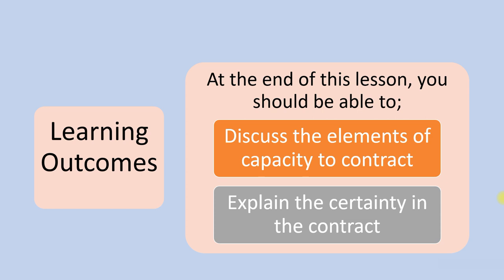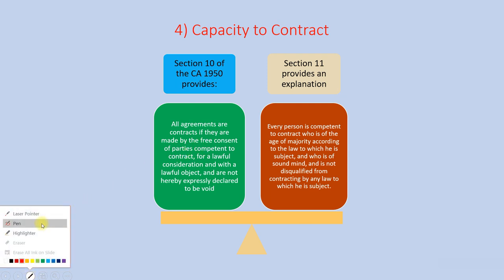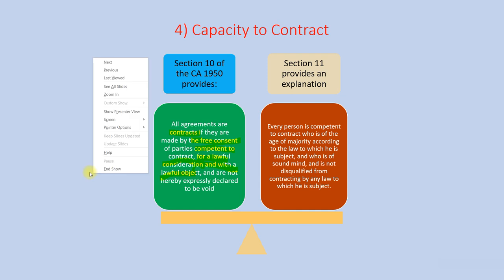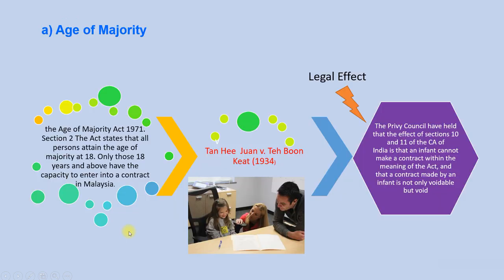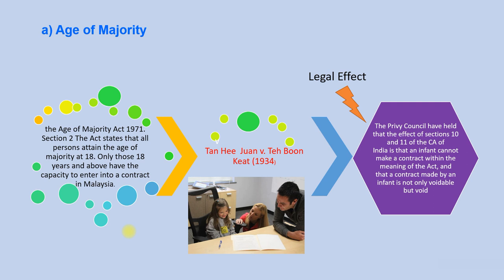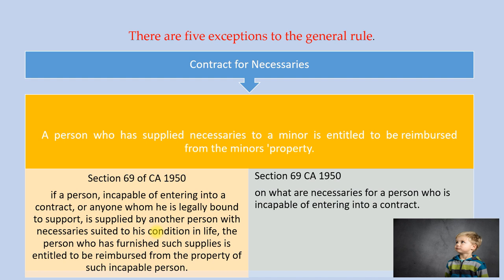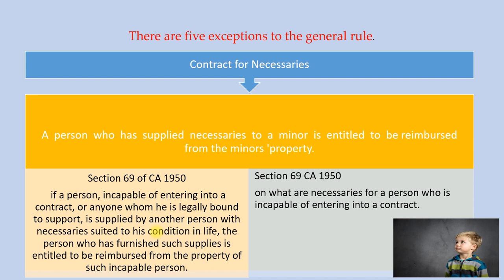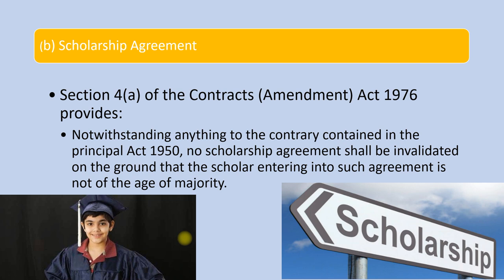Contract Law Part 2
Law of Contract